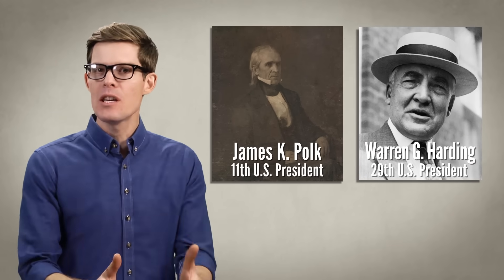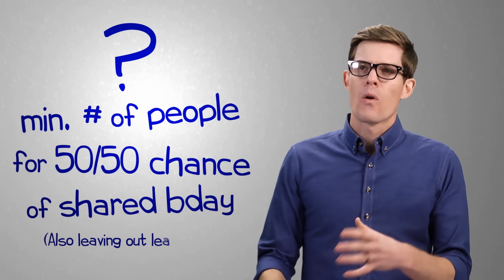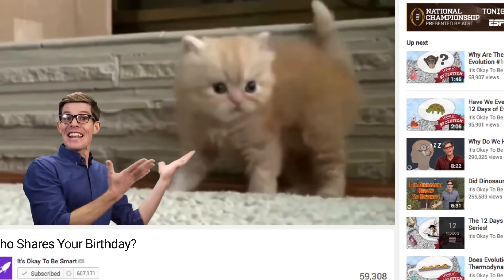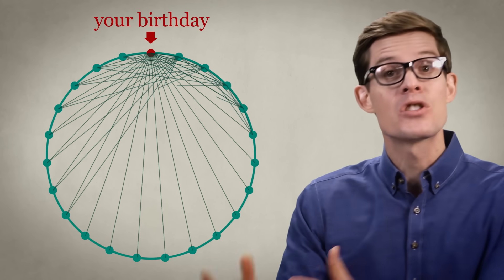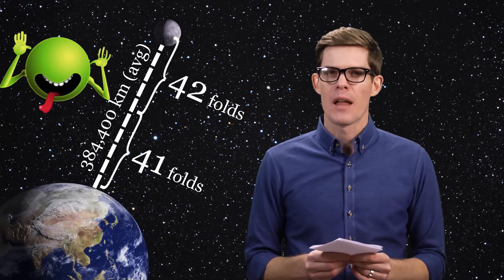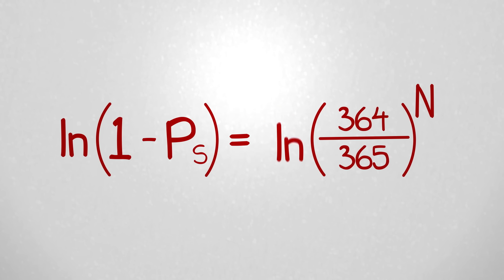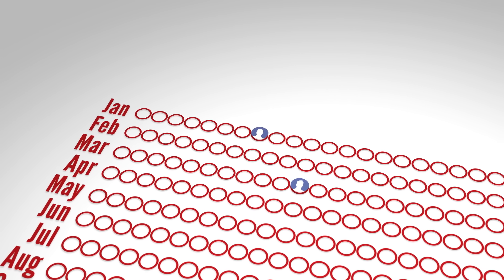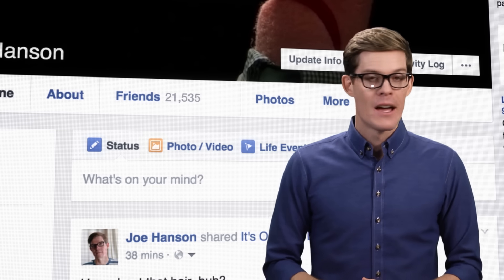Who Shares Your Birthday?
PBS Member Stations rely on viewers like you.
↓ More info and sources below ↓

In case you have a strange new desire to get an IOTBS shirt

See if you share a famous birthday (I got Tom Hiddleston)

The “Facebook Birthday Problem” is a variant of the Coupon Collector’s Problem

Follow on Instagram: @okaytobesmart @drjoehanson

Stock images from Shutterstock, stock footage from Videoblocks (unless otherwise noted)